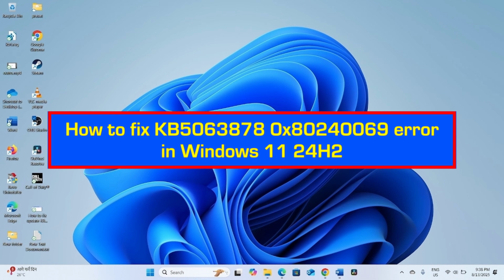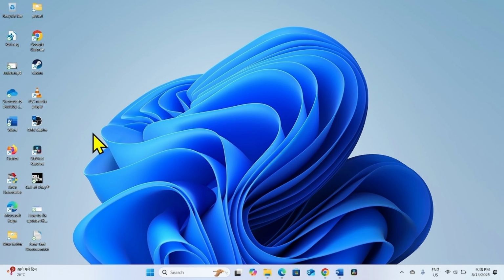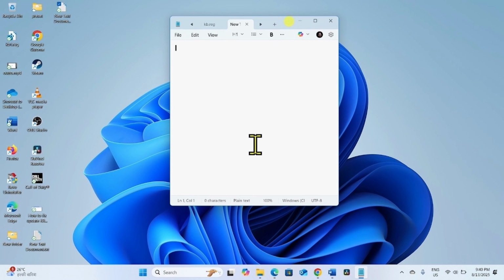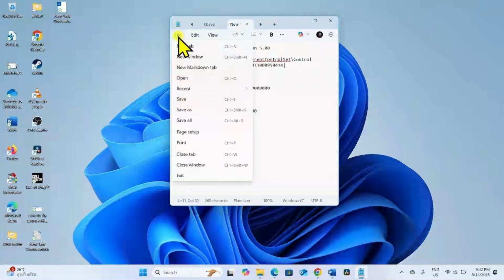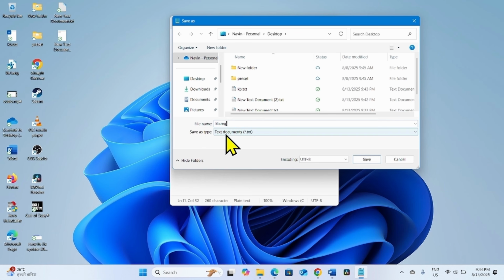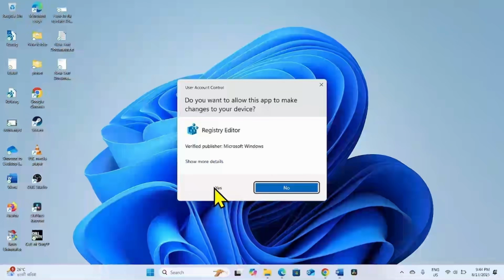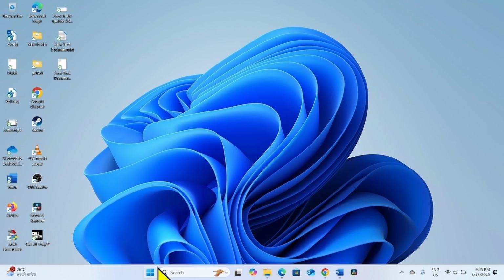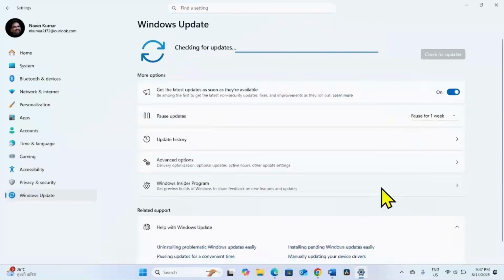How to fix KB5063878 0x80240069 error in Windows 11 24H2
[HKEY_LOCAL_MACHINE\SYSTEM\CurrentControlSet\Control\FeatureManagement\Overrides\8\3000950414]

"EnabledState"=dword:00000001

"EnabledStateOptions"=dword:00000000

"Variant"=dword:00000000

"VariantPayload"=dword:00000000